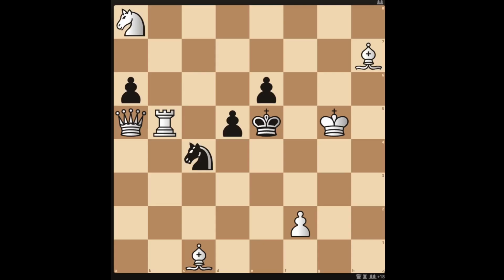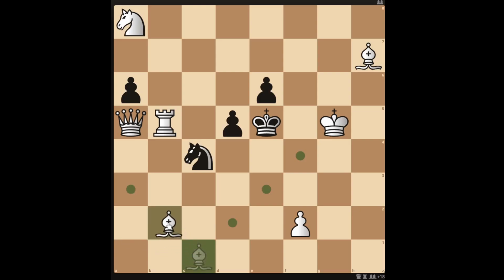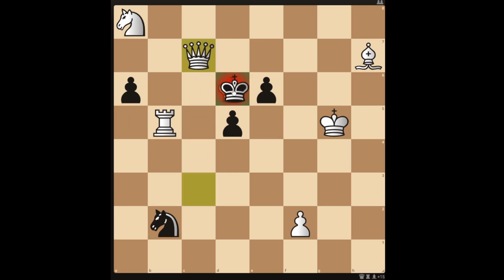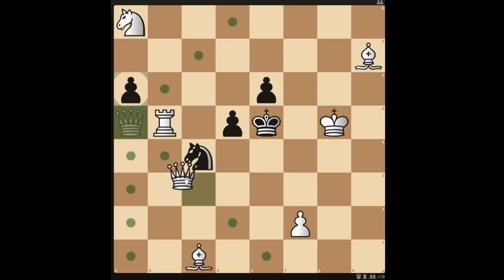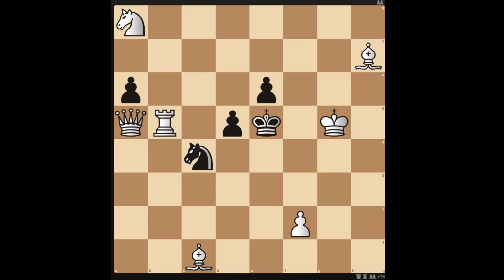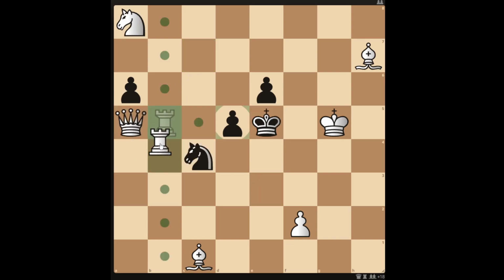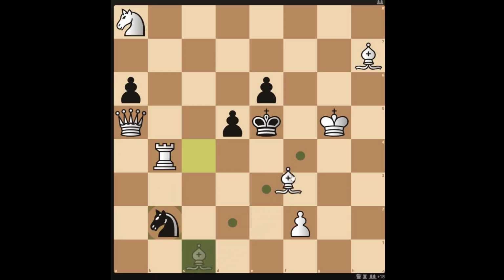Can you force checkmate in two moves? Let's See!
It's white's turn and they can get a checkmate in 2 moves.
A checkmate in 2 puzzle from 1879.

No spoilers in the comments please.

This video was published on Tuesday 10 June 2025.